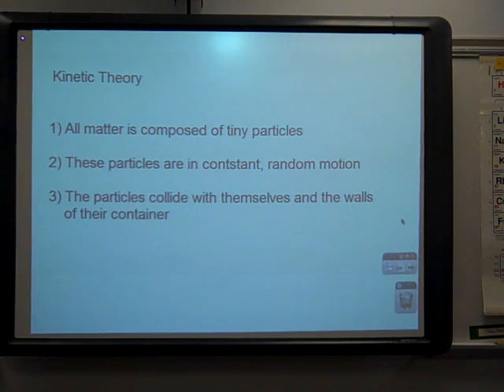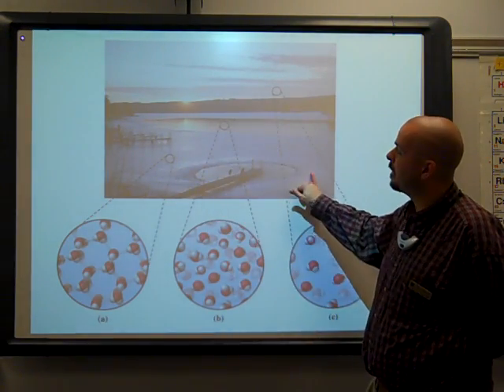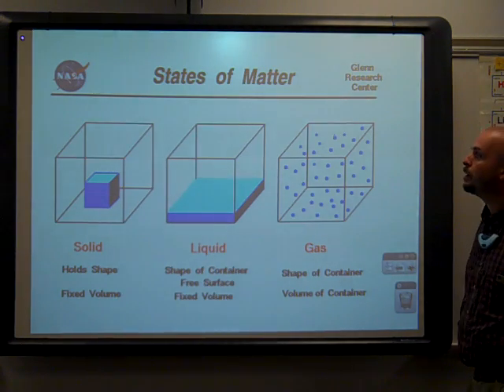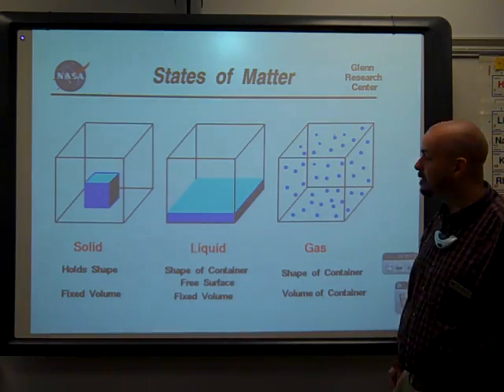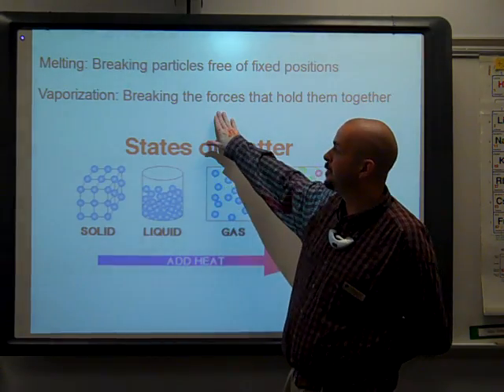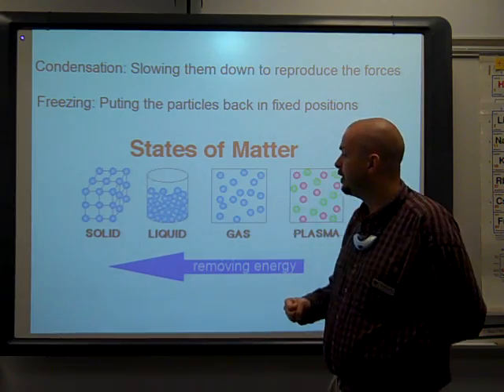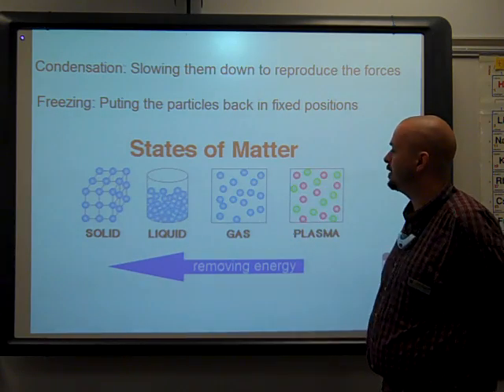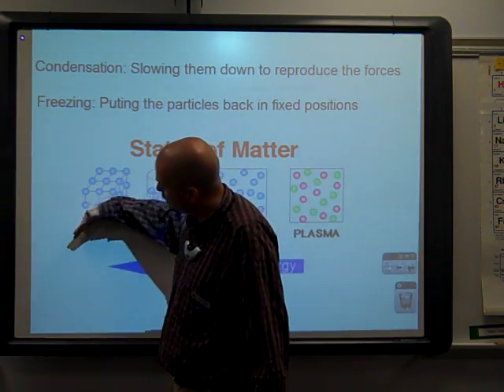Kinetic Theory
Includes states of matter and state changes.